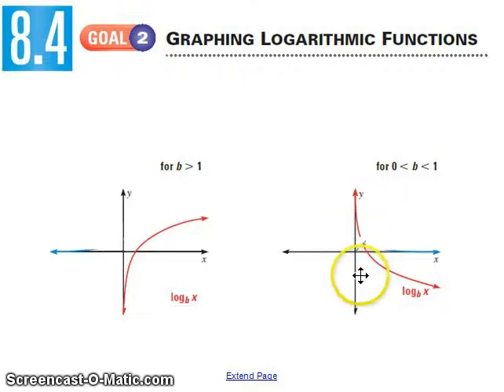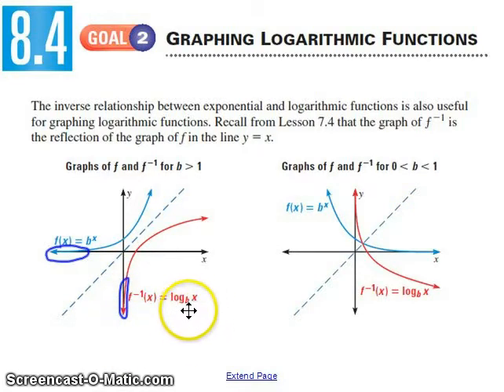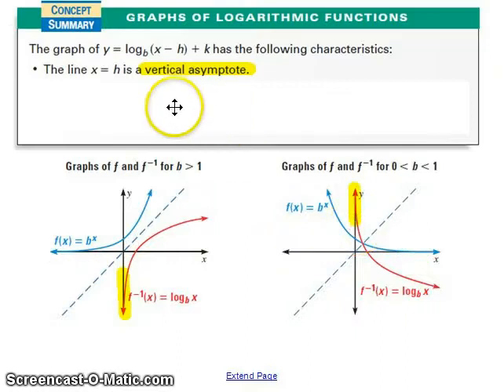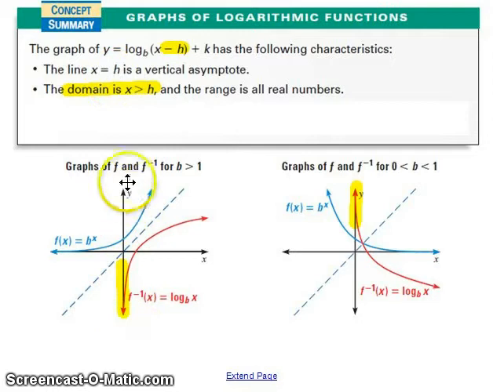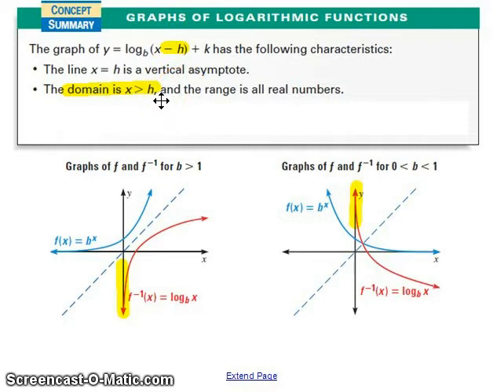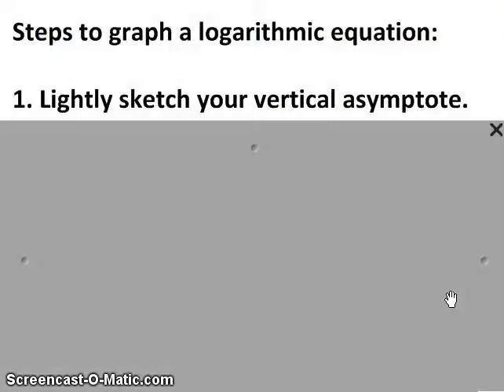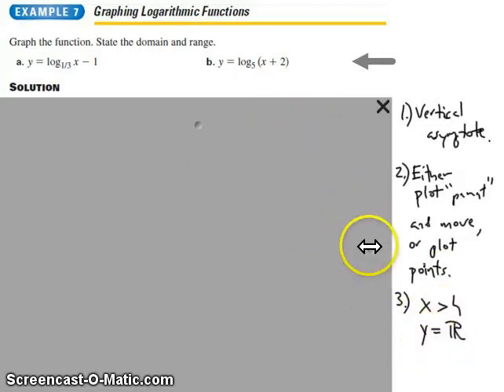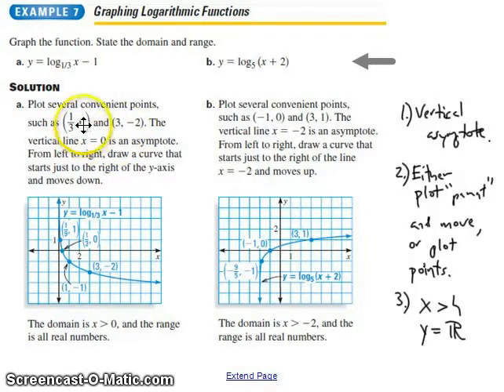How to Graph Logs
How to Graph Logarithmic Functions, Alg. 2, Chap. 8.4